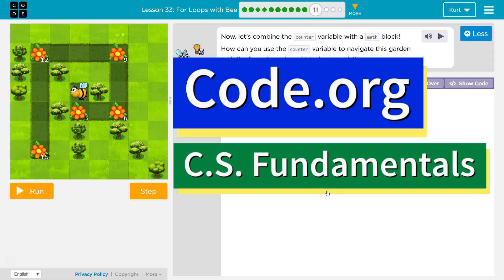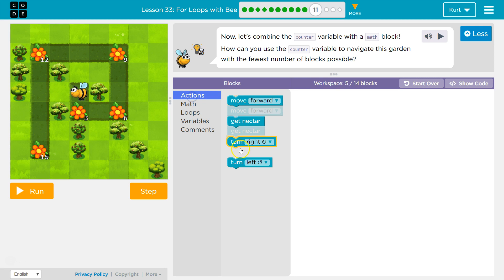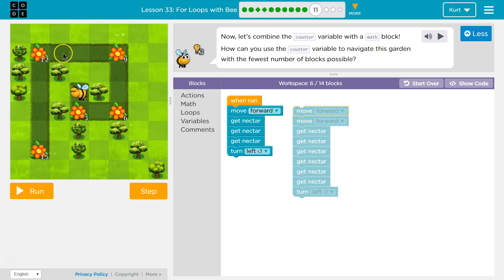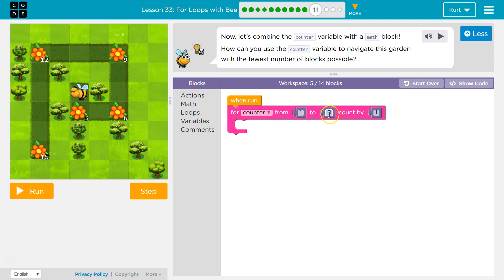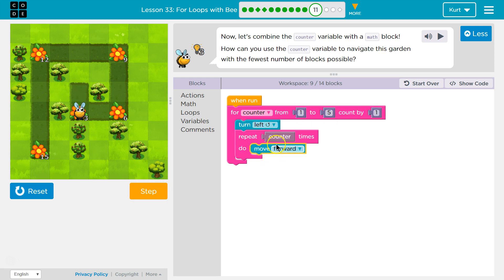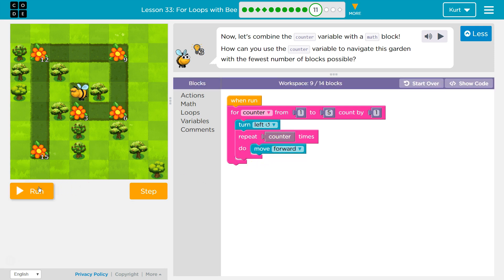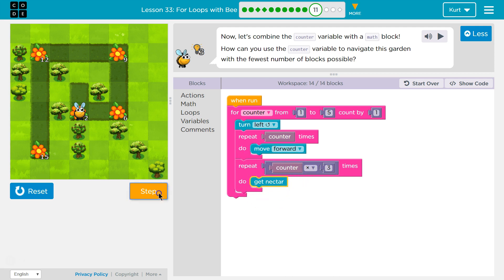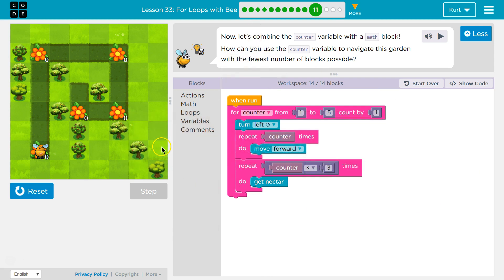For Loops with Bee CS Express Lesson 22.11 Code.org Tutorial with Answers